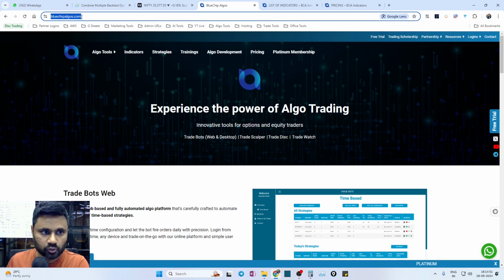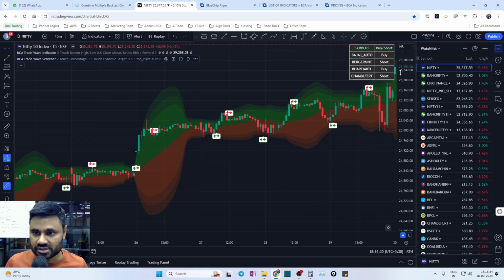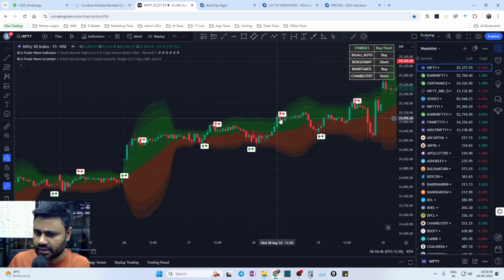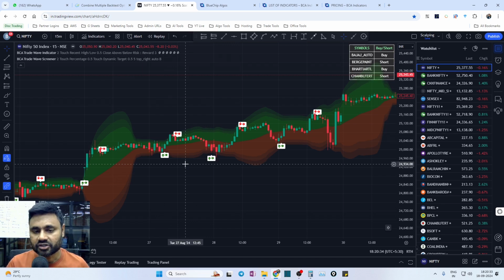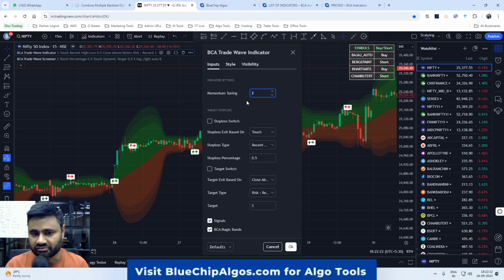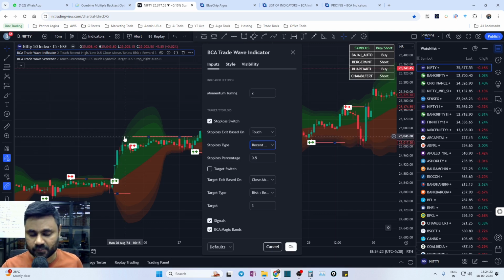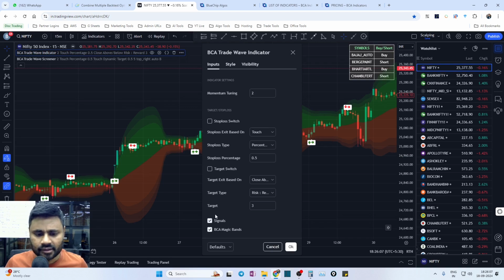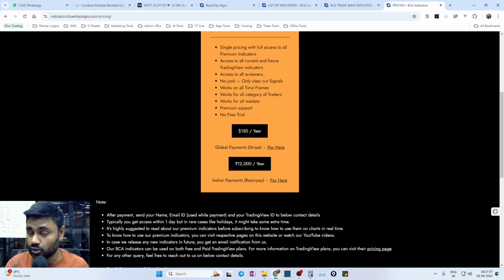BCA Trade Wave Indicator - Premium Tradingview Indicator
BCA TradeWave Indicator for TradingView 🚀

Take your trading strategy to the next level with the BCA TradeWave Indicator—designed to give traders precise buy and sell signals, along with dynamic stop-loss and target settings to manage trades effectively.

🔑 Key Features:
Time-Based Signals: Customize trading sessions with time-based signal generation for intraday traders.
Advanced Stop-Loss & Target Options: Choose between percentage, recent high/low, or dynamic stop-loss options to secure your gains. Set targets based on percentage or risk-reward ratios.
Momentum Sensitivity: Fine-tune the momentum detection to align with your trading strategy.
Clear Visuals: Buy and sell signals are displayed on the chart, with built-in alerts to keep you updated on trading opportunities.
Enhanced Bollinger Bands: Includes additional buffer lines to help identify key breakout and reversal zones.
How It Works:
Buy & Sell Signals: Automatically detects buy opportunities when prices hit lower bands and sell/short signals when prices reach upper bands, all based on momentum and price action.
Dynamic Stop-Loss and Take-Profit: Automatically adjusts stop-loss and target levels based on the market’s conditions, allowing you to manage your risk and reward.
Whether you're a day trader or swing trader, the BCA TradeWave Indicator provides the insights you need to make smarter trading decisions. 🛠️